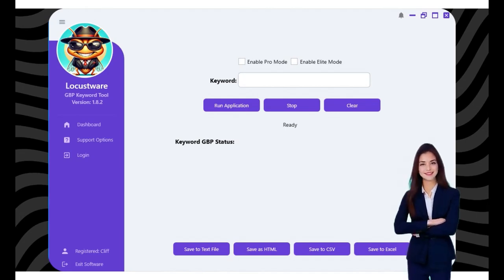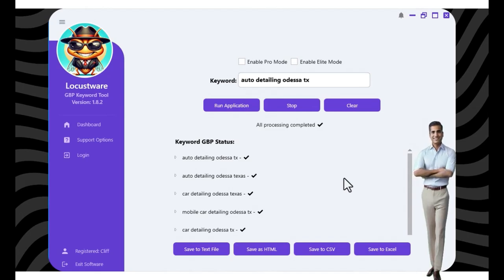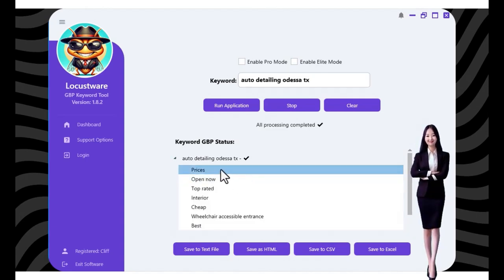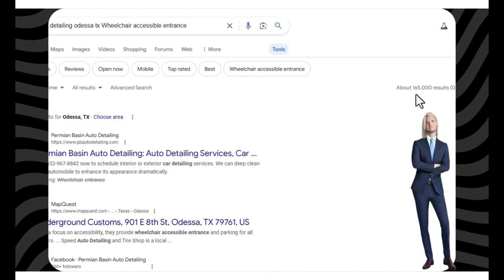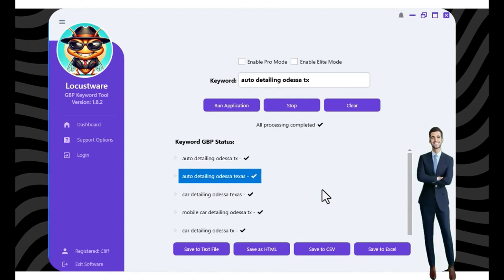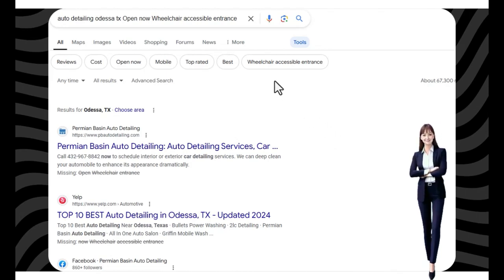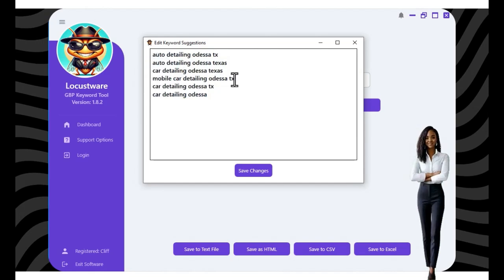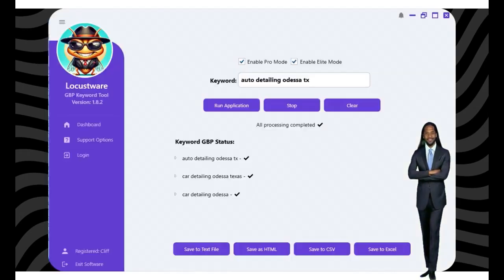GBP Keyword Tool Review Demo Bonus - Insanely Powerful GBP Focused Buyer Intent Keyword Tool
▶️ What is GBP Keyword Tool?

Unlock the power of intent-driven SEO with the GBP Keyword Tool!

GBP Keyword Tool helps you discover buyer intent keywords to boost Google Business Profile rankings.

Specifically designed for local businesses, it uncovers keywords that Google loves and rewards.

Google is providing "intent" keywords for every business industry.

Generate your content based on "intent" keywords that Google loves and rewards.

Experience the difference and watch your engagement soar!

GBP Keyword Tool Features:

1. Primary Function - Identifies buyer intent keywords for Google Business Profiles (GBP), blogs, and articles to improve local SEO and rankings.

2. Buyer Intent Keyword Identification - Specializes in uncovering buyer intent keywords specifically for GBP and local marketing.

3. Google Business Profile Optimization - Yes, tailored features for optimizing GBP listings to enhance local search visibility.

4. Analytic Deep-Dive Keyword Research - Yes (Pro Version), allows analytic deep-dives into Google search to find nested buyer intent keywords for enhanced ranking opportunities.

5. Manipulate Initial Search Phrases - Yes (Elite Version), enables manipulation of initial search phrases to uncover non-obvious buyer intent keywords.

6. Local SEO Focus - Yes, specifically designed for local businesses and marketers to improve local search rankings.

7. Competitor Analysis - No, focuses primarily on keyword discovery rather than competitor insights.

8. Ease of Use - User-friendly interface tailored for local marketers and businesses with straightforward features.

9. Additional Features:

✔️ Specialized in GBP optimization
✔️ Uncovers non-obvious buyer intent keywords
✔️ Enhances blog and article rankings

Don't miss out—this special pricing won't last long.

Get started now and dominate your local SEO before it's too late!

PLUS..

▶️ Here's My PERSONAL Exclusive "GBP Keyword Tool" Custom Bonus Offer for You:

(High-quality and closely related to "GBP Keyword Tool")

- Bonus #1: White-Label License to MonsterTools - The All-in-One SEO & Web Toolkit, like a Swiss Army Knife!

- Bonus #2: White-Label License to Brain Box - AI Writing Assistant and Content Creator!

- Bonus #3: White-Label License to Imgurai - AI Image Generator!

- Bonus #4: White-Label License to PixaGuru - SAAS Platform to Create Graphics, Images, Social Media Posts, Ads, Banners, & Stories!

1.